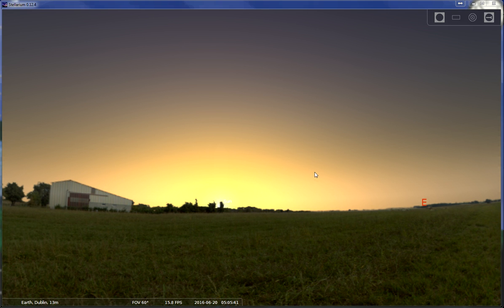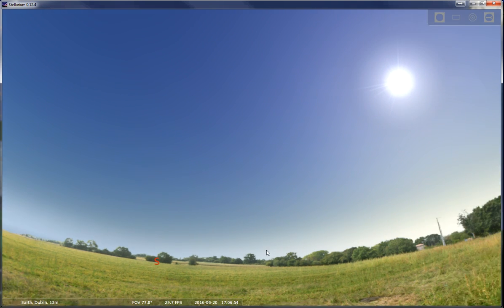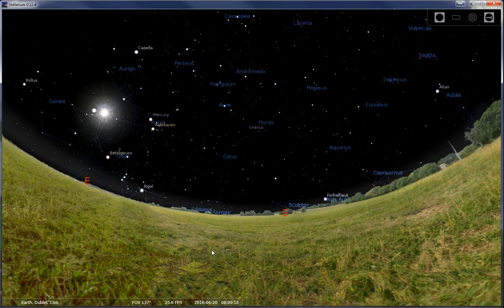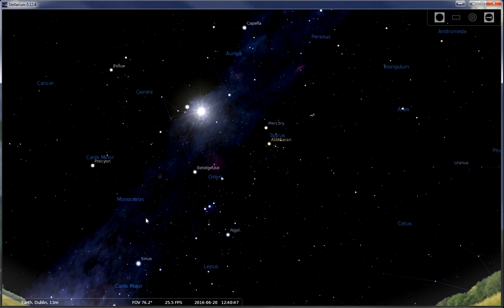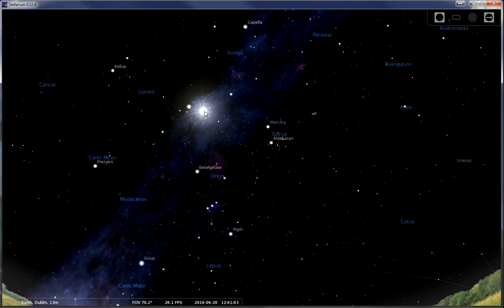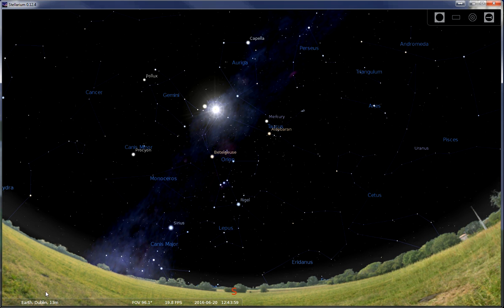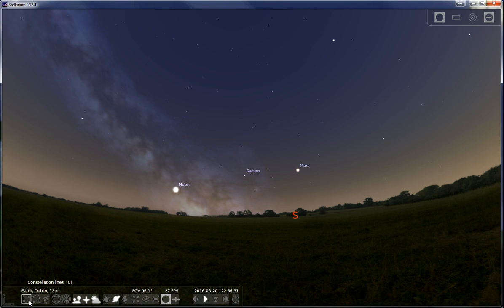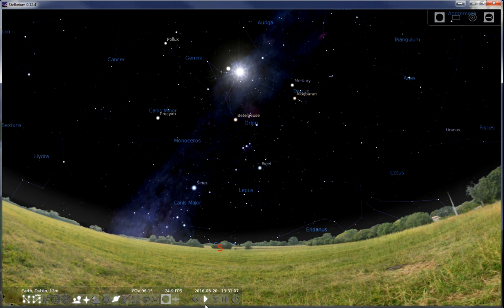Astronomical and mythical symbolism of the summer solstice explained by Anthony Murphy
Author Anthony Murphy explains some of the astronomical and mythical symbolism behind the summer solstice, and draws attention to the fact that the constellation Orion appears to carry the sun through the sky on this auspicious day.

Anthony is discoverer of a major archaeological find, one of the biggest in decades, near Newgrange and has appeared on television and in media all around the globe, including appearances on the History Channel, National Geographic, Channel 4, CNN, NBC News and the BBC.

Become a Mythical Ireland fan on Facebook (with 50,000 followers) and join the discussion at the Mythical Ireland Community

Purchase a Kindle version of Anthony’s novel, The Cry of the Sebac, on Amazon

Purchase a Kindle version of Anthony’s acclaimed book (with Richard Moore), Island of the Setting Sun

Support Mythical Ireland and get rewarded with early and exclusive access to photographs, announcements, podcasts and videos

I try to respond to as many comments as possible.

Thanks for visiting and welcome to Mythical Ireland!